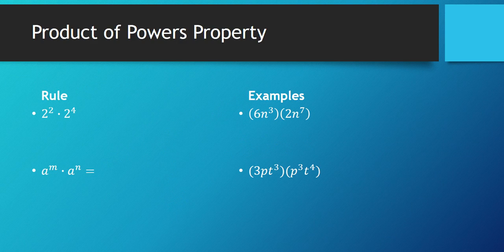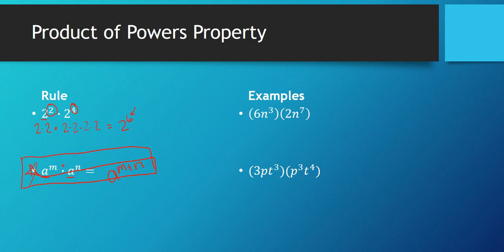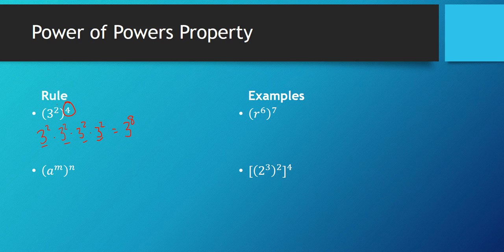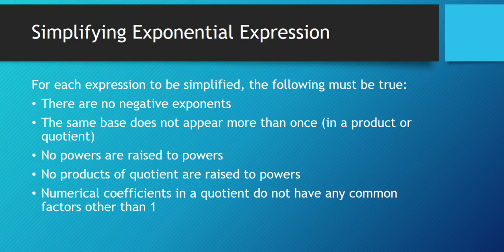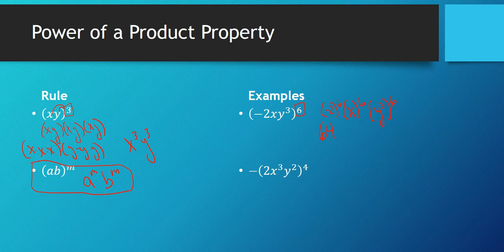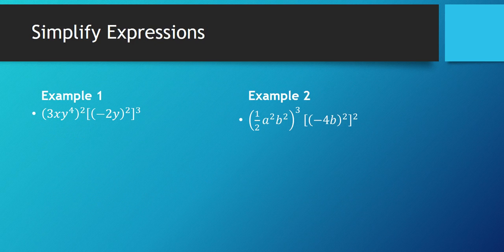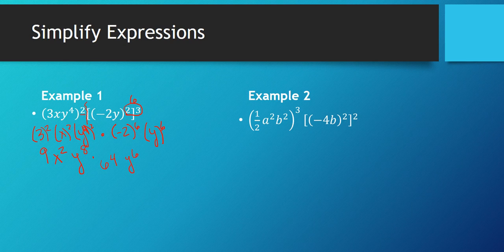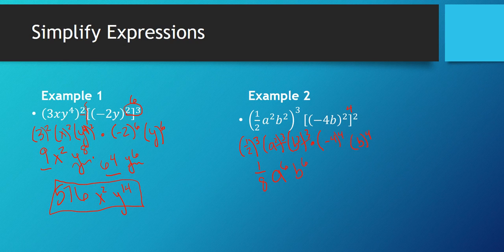7-1 Multiplication Properties of Exponents